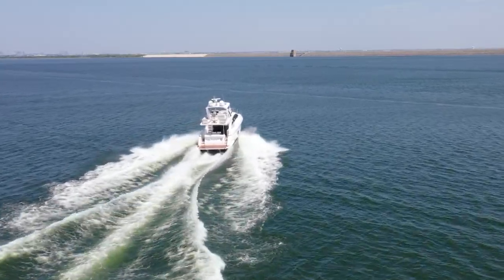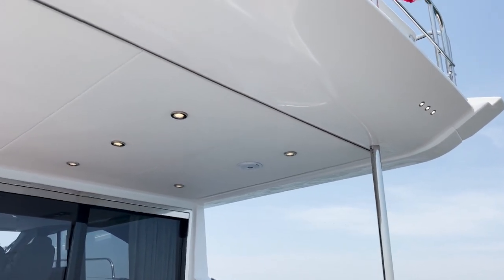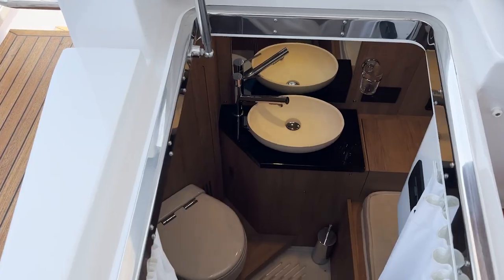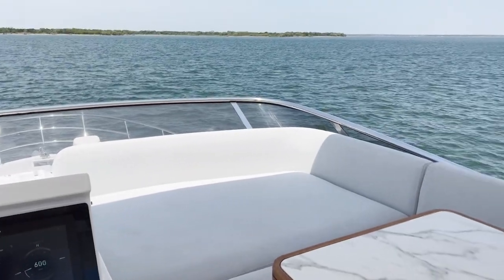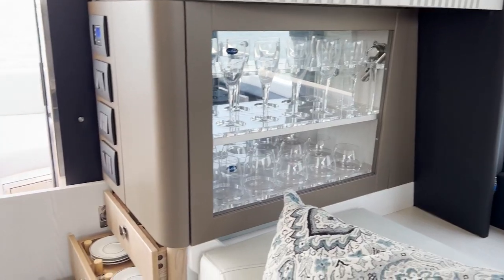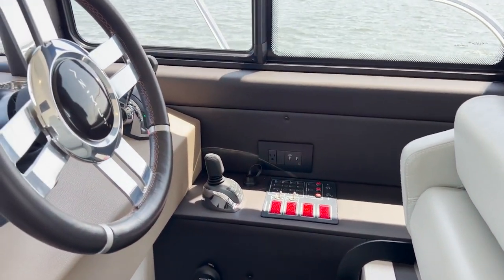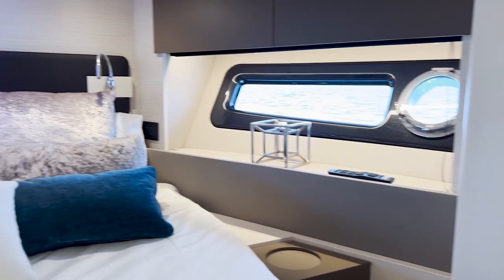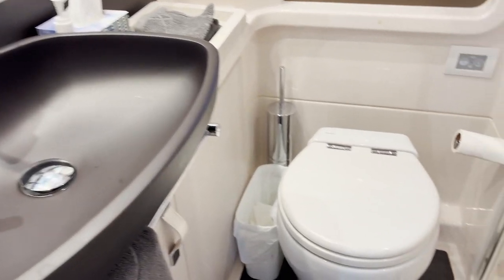2020 Azimut 50 FLY | MarineMax Dallas Yachts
The Azimut 50 Fly has a striking profile, especially when the sky is reflecting off the mirrored salon windows and your guests soak up a beautiful sunset from the sofas on the flybridge overhang! With incredible Italian styling, Azimut Yachts offer the perfect combination of performance, luxury, and comfort!

Stock # 198256

MarineMax Dallas Yacht Center | 1481 E. Hill Park Rd.